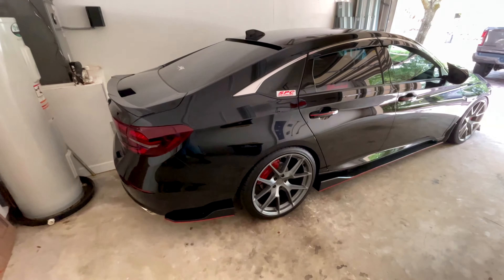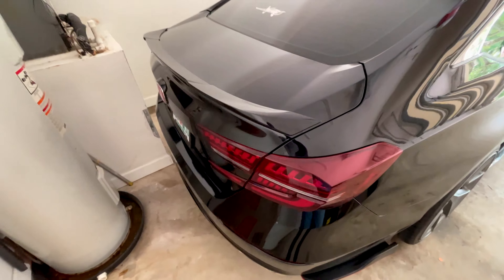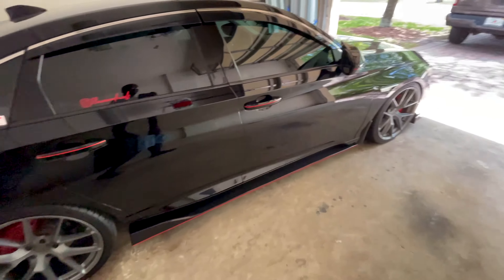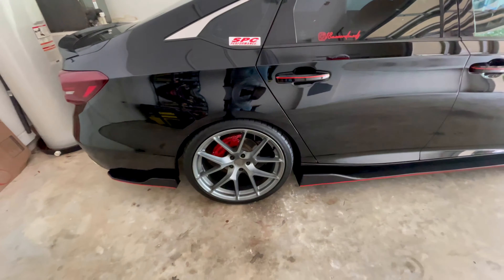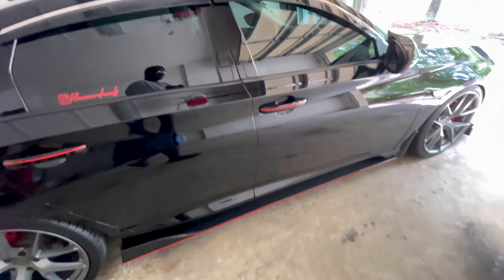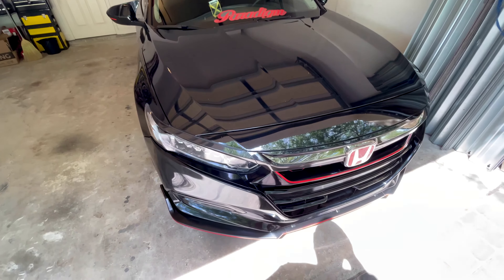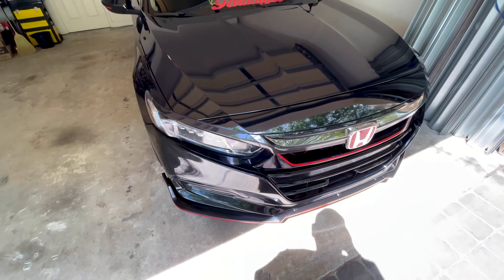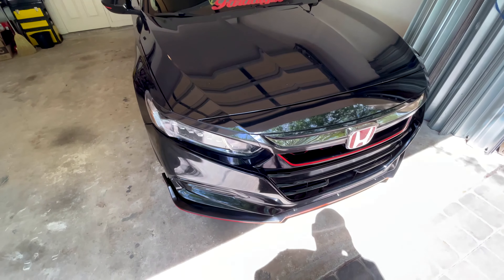2018 Honda Accord Upgrades Overview! *BUILD IN PROGRESS*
Just wanted to share my car with you and the current modifications installed! This video is a brief overview of the modifications that are currently on the car.

Please follow my car page on Instagram @18accordmodz
My personal page @mrselfwritten